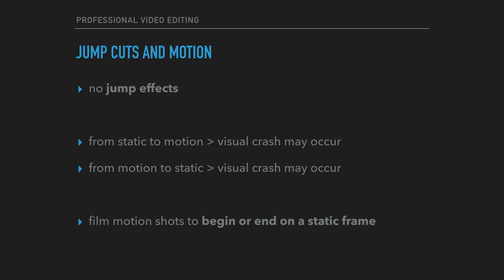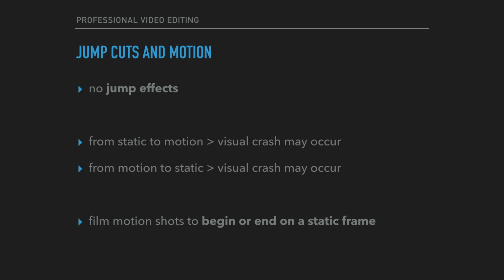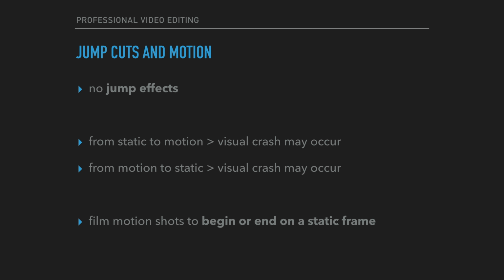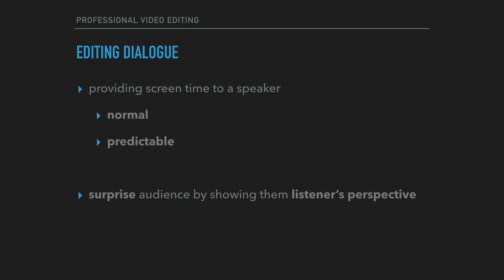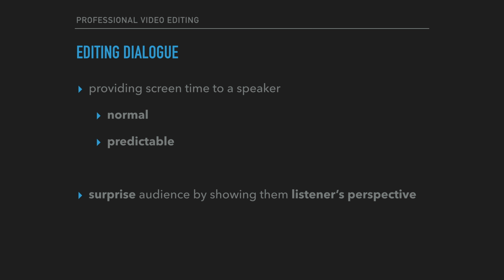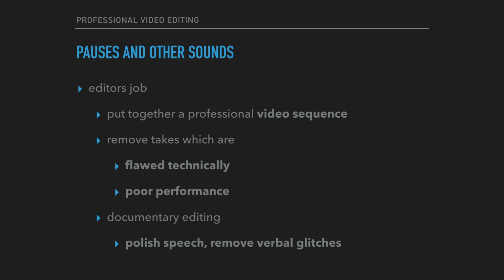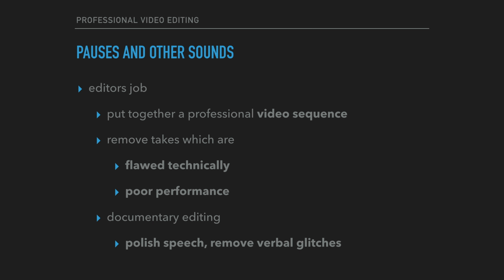3 Professional Video Editing - Making Cuts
The cut is the most widely used and most professional of the transition types. This is because it reinforces the ‘invisible editing’ philosophy. Editing with simple cuts leads to a sequence where the editing itself is not apparent to the viewer. To support invisible editing, the cut must be made at the right time. The cut must be made to a shot that will bring new visual material or new information. Consider what would happen if two shots were edited in a sequence, where both shots presented similar visual information. In the mind of the viewer, the shots would appear to jump, and a visual discontinuity or glitch would be apparent. But by cutting from one shot to the next shot with different visual information, the viewers mind is forced to search the frame for new details, and this mental engagement reduces the jump effect. But making cuts to shots with new information is not just a glitch avoidance mechanism, far from it. The purpose of every new shot is to add new information to the sequence, which was not previously there. Every shot must present new information. The editor must figure out if all the necessary information has been shown, what information needs to be shown next, and what motivating element needs to be focused on. ...